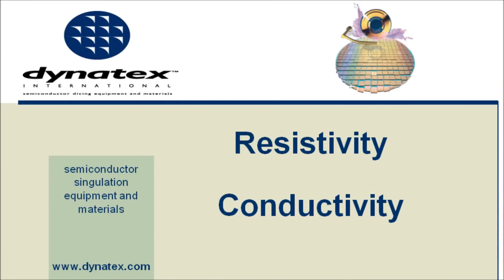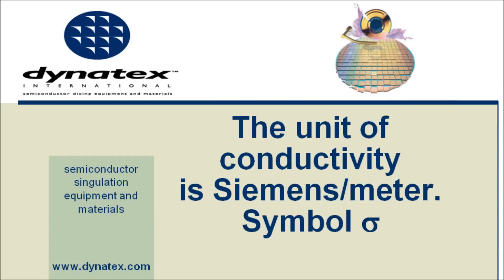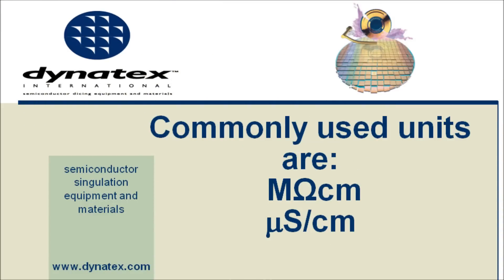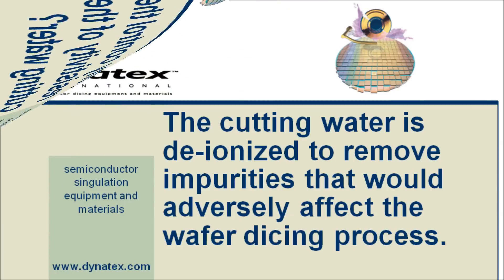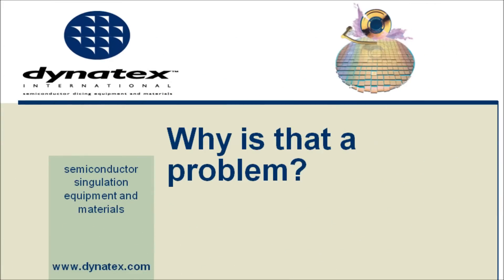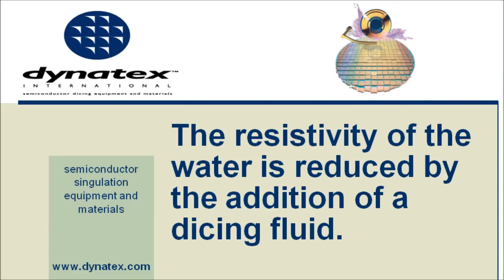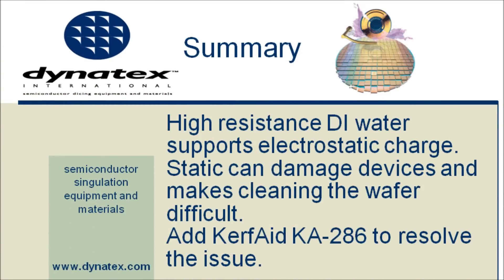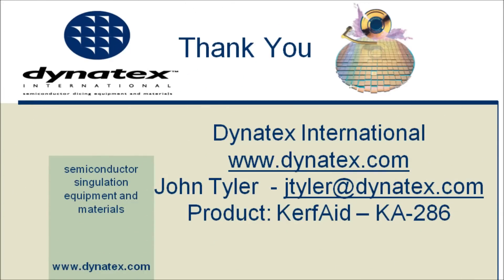Controlling Resisivity in Wafer Dicing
This video details the process required to control the resistivity of wafer dicing cutting water.